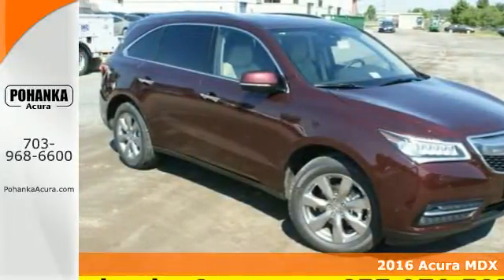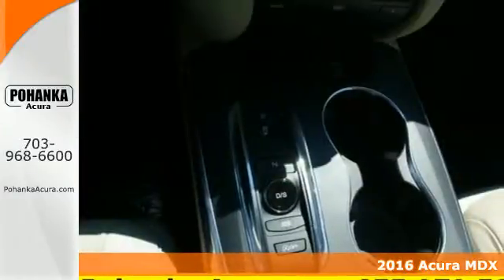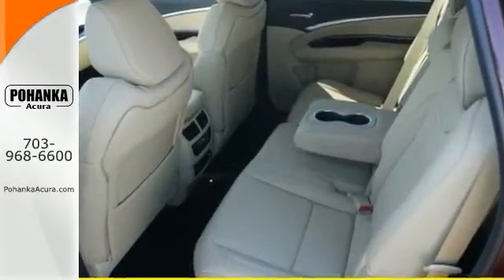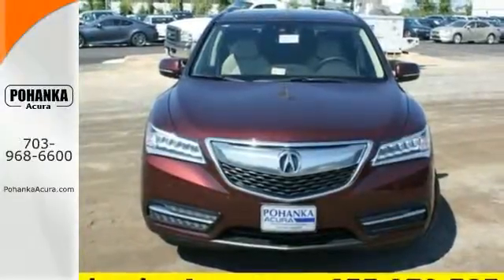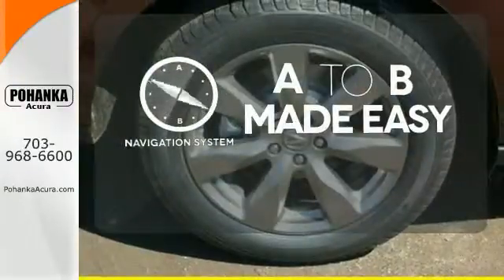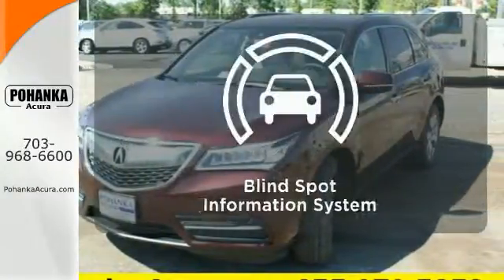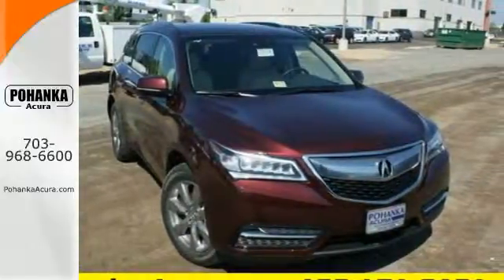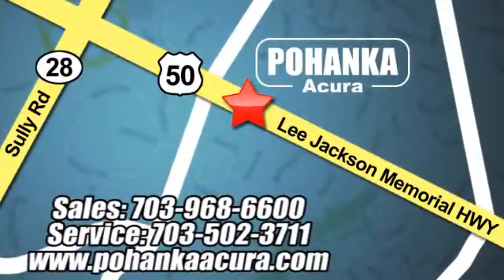2016 Acura MDX Fairfax VA Acura Washington-DC, MD AGB016596 - SOLD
Year: 2016
Make: Acura
Model: MDX
Trim: 3.5L
Engine: 3.5L V6 SOHC i-VTEC 24V
Transmission: 9-Speed Automatic
Color: Red
Interior: Parchment
Stock #: AGB016596
VIN: 5FRYD4H90GB016596
Parchment. Nav! All Wheel Drive! This wonderful-looking 2016 Acura MDX is the rare family vehicle you have been looking to get your hands on. Lots of get-up-and-go for a terrific price in this so-much-fun to drive MDX. All prices exclude taxes, title, license, and dealer processing fee of $599.00. Published price subject to change without notice to correct errors or omissions or in the event of inventory fluctuations. All features not on all vehicles. Vehicles shown are for illustration purposes only. MPG is based on 2015 EPA mileage ratings. Use for comparison purposes only. Your actual mileage will vary, depending on how you drive and maintain your vehicle, driving conditions, battery pack age/condition (hybrid only), and other factors. MPG is based on 2016 EPA mileage ratings. Use for comparison purposes only. Your mileage will vary depending on driving conditions, how you drive and maintain your vehicle, battery-pack age/condition (hybrid only), and other factors.

Address:
13911 Lee Jackson Hwy